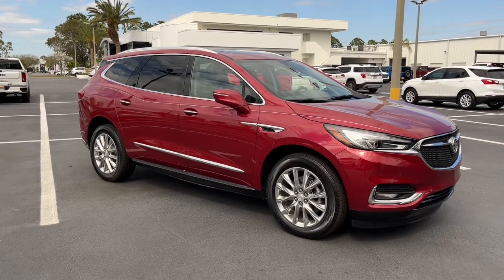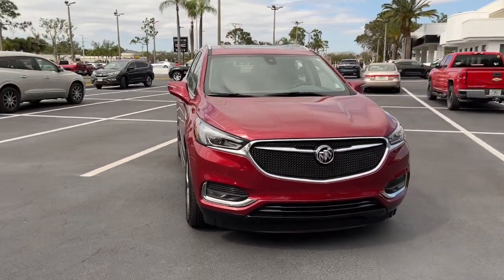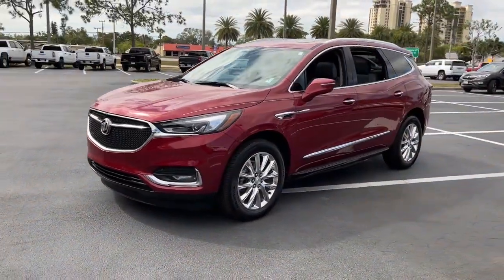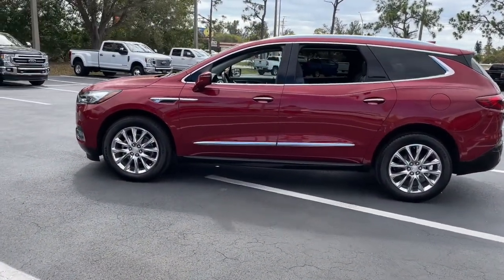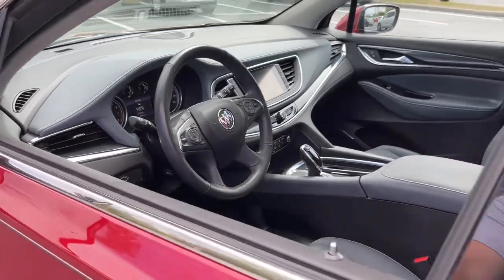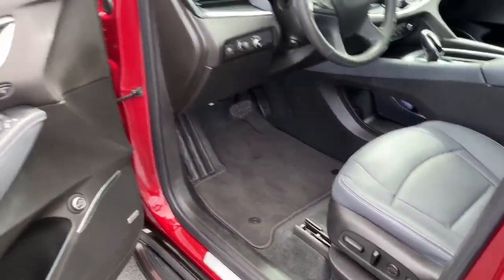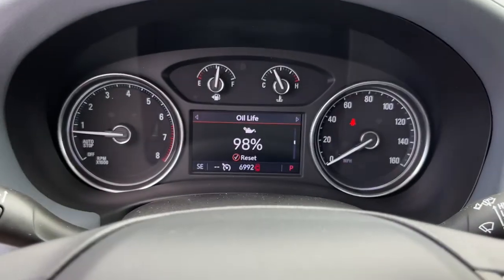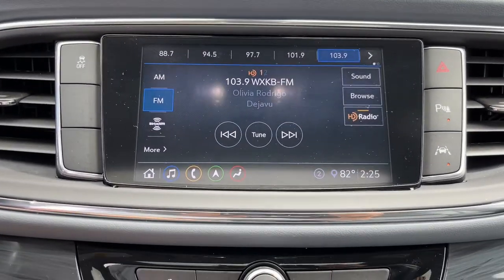2021 Buick Enclave Cape Coral, Estero, Bonita Springs, Naples, Fort Myers U17520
Red Quartz Tintcoat Used 2021 Buick Enclave available in Fort Meyers, Florida at Dixie Buick, GMC.  Servicing the Cape Coral, Estero, Bonita Springs, Naples, Fort Myers, FL area.
2021 Buick Enclave Premium Group - Stock#: U17520 - VIN#: 5GAERCKW6MJ105996

NO DEALER FEE ONE OWNER CLEAN CAR FAX/ NO ACCIDENTS BLUETOOTH/ HANDS FREE CELL PHONE REAR BACK UP CAMERA KEYLESS START APPLE CAR PLAY FWD. 2021 Buick Enclave Premium Group Certified. Buick Certified Pre-Owned Details:brbr  * Vehicle Historybr  * Transferable Warrantybr  * 24 months/24000 miles (whichever comes first) CPO Scheduled Maintenance Plan and 3 days/150 miles (whichever comes first) Vehicle Exchange Program. 1 month of OnStar Safety & Security Plan Navigation Services Remote Access Plan and 1 month or 3GB of 4G LTE data (whichever comes first).br  * Roadside Assistancebr  * Warranty Deductible: $0br  * Limited Warranty: 12 Month/12000 Mile (whichever comes first) from certified purchase datebr  * Powertrain Limited Warranty: 72 Month/100000 Mile (whichever comes first) from original in-service datebr  * 172 Point Inspectionbrbr3.6L V6 SIDI VVT FWD 9-Speed Automatic Red Quartz TintcoatbrbrRecent Arrival! 18/26 City/Highway MPGbrbrWe have been serving the community since 1934! We have a well trained award winning sales and service team ready to make your experience a great one! Well stocked inventory of both New and quality Preowned Cars Trucks and SUVs Certified Technicians in an up to date service facility We know your time is valuable. We are sure you will find our site a fast and convenient way to research and find a vehicle thats right for you.